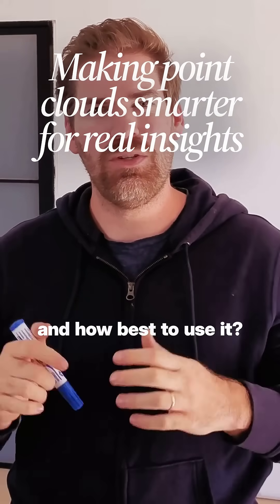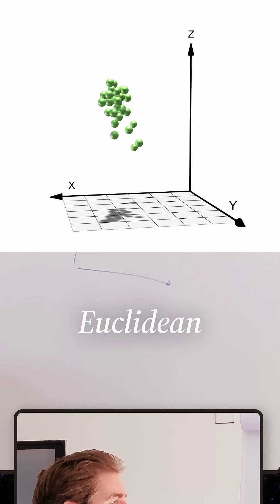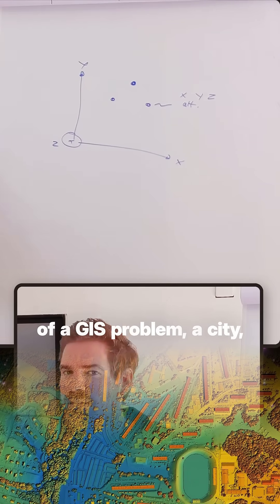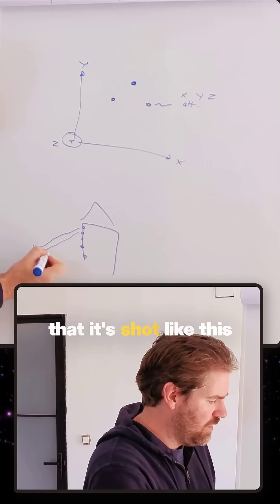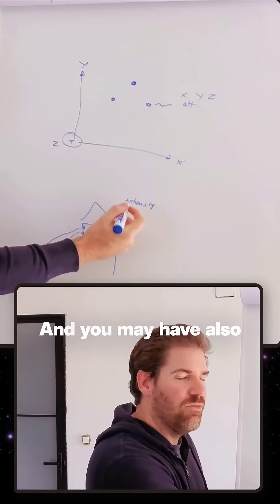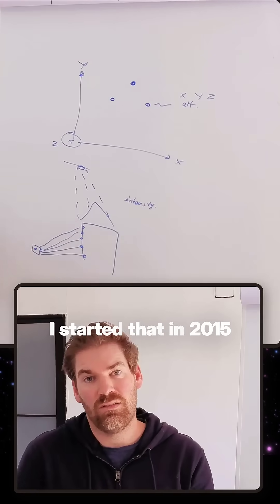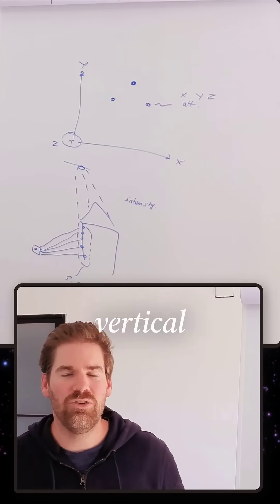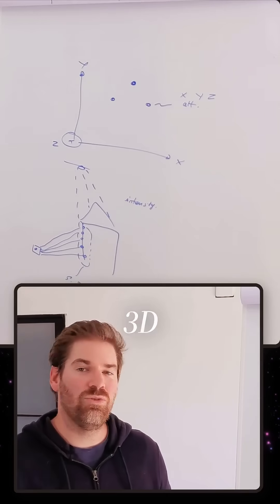How I define 3D point clouds simply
What is a 3D point cloud?